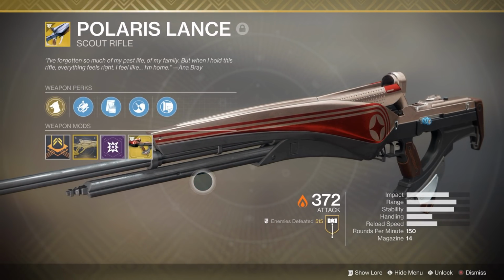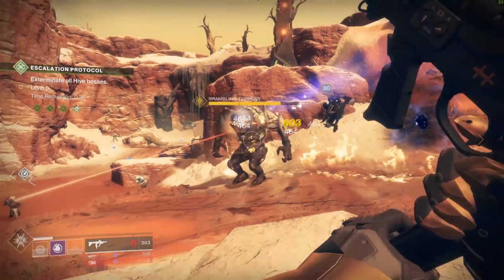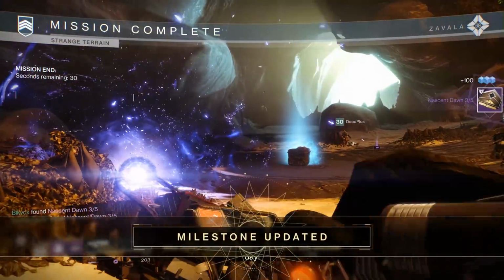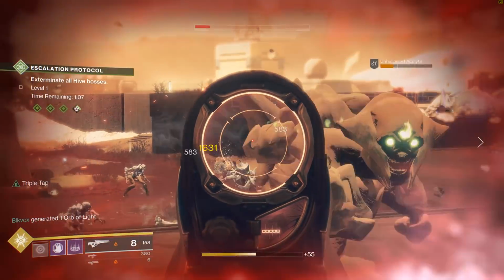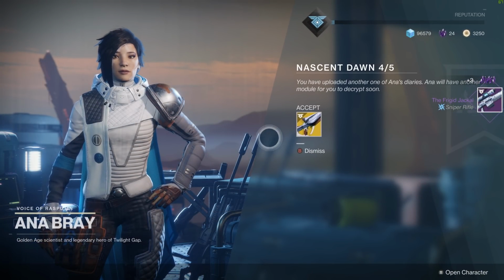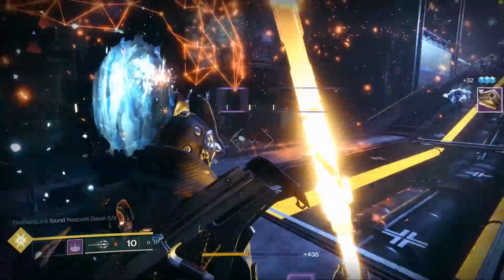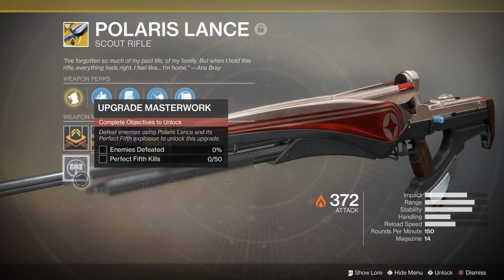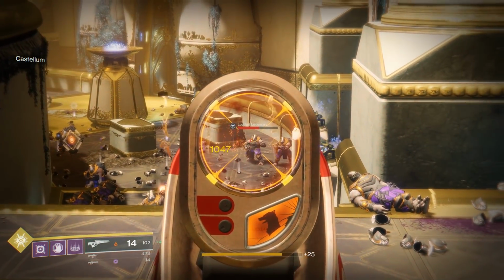Destiny 2 | How To Get The Exotic Polaris Lance Masterwork! - Nascent Dawn 5/5 Guide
How to get the Polaris Lance Exotic scout rifle as well as the exotic catalyst and masterwork for it! These are the final steps of the Nascent Dawn 3-5/5 quest you receive from Ana  Bray after completion of the Warmind campaign.

Like Bitcoin instead? That's cool:
1MkScQ8d1gxFs6X9D7bmF2q66th85XYeBN

Listen to the EotW Podcast!